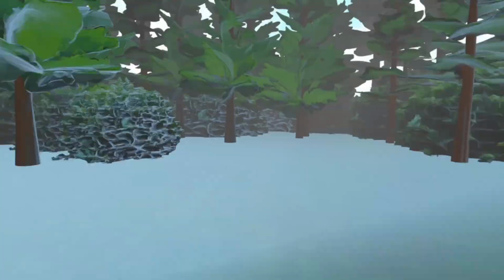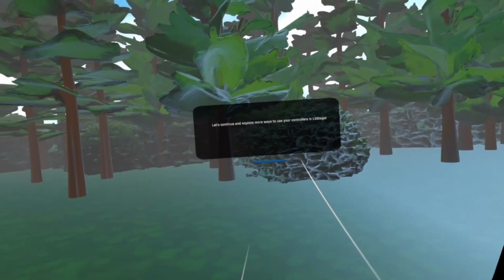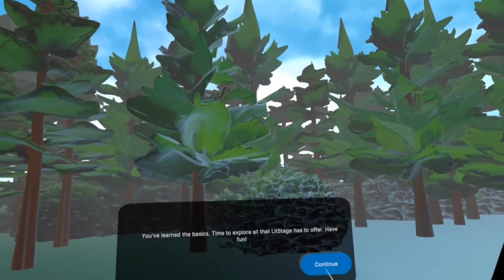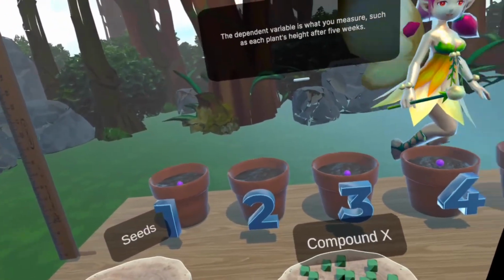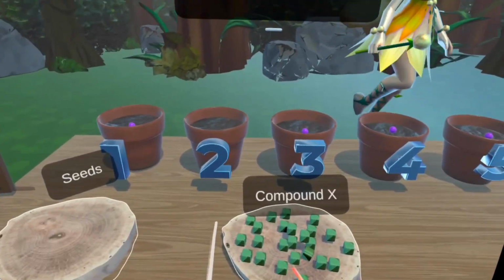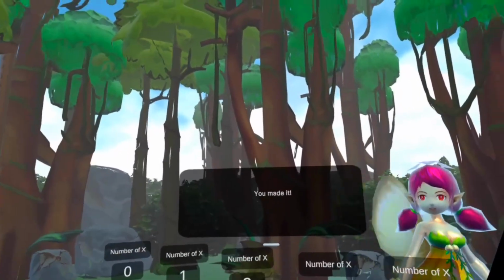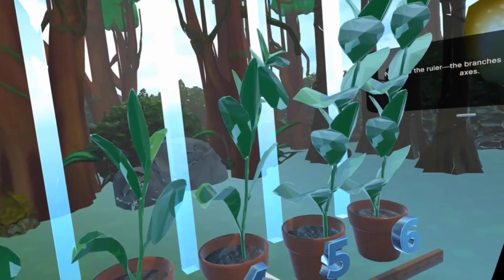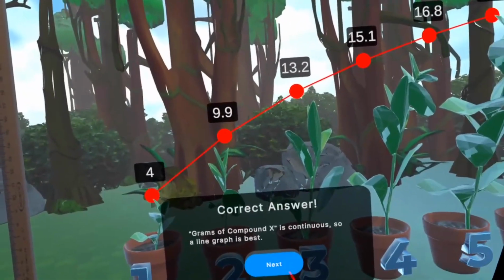Litstage: Biology VR Walkthrough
This Biology VR App is for Professor Par Mohammadian, Professor of Life Sciences, Vice Chair of Life Sciences at LA Mission College.

In this Biology game, students step into a quiet forest where a playful fairy guides them through the basics of using a VR controller. She reveals a mystery at hand: a strange compound called X that influences the growth of pea plants. As students experiment with different amounts of Compound X and observe how the plants respond, they uncover which type of graph best tells the story of their data, choosing between a line graph and a bar graph.

Credit:
Content/Curriculum:  Professor Par Mohammadian
VR Development: LitStage Team